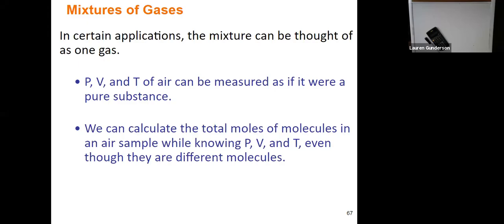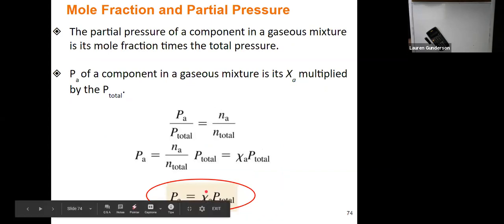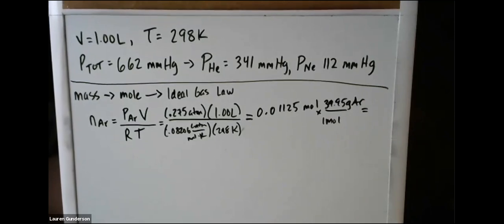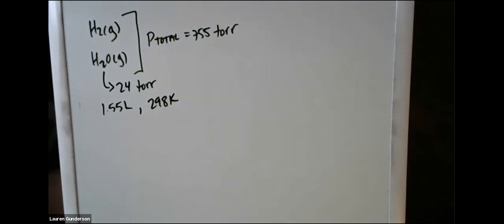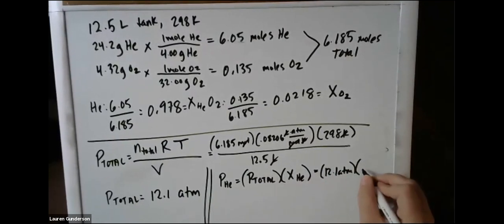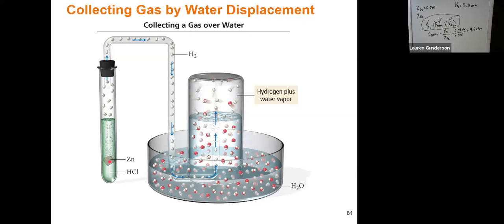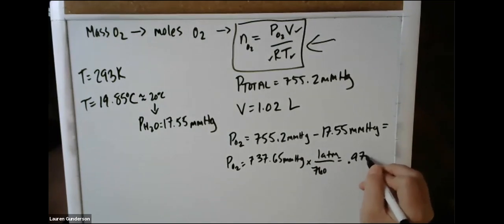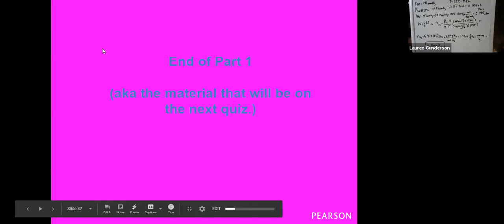Chapter 6: Gases - Partial Pressures and Collecting Gases Over Water (Part 2/3)